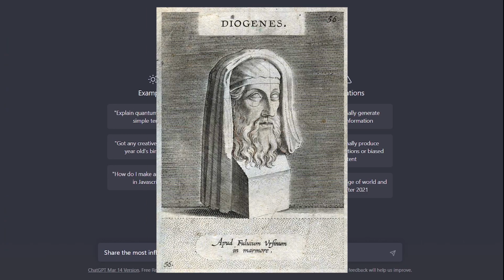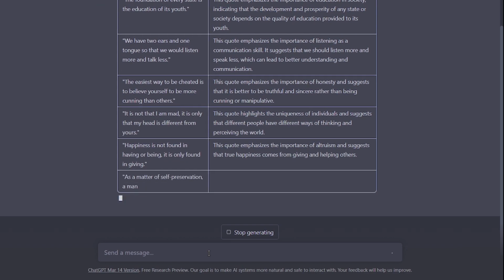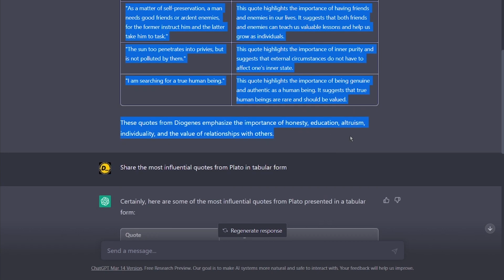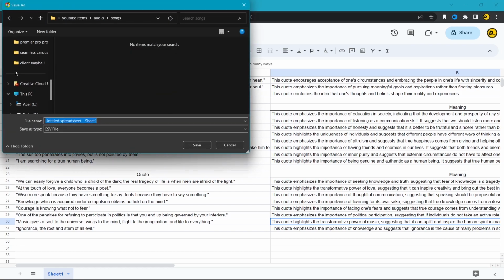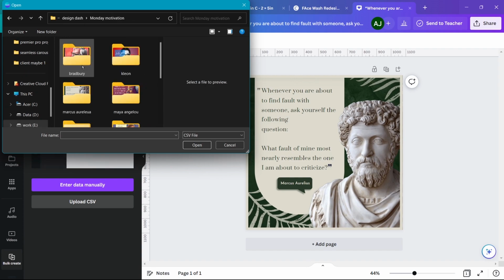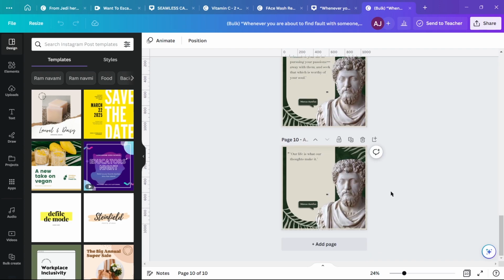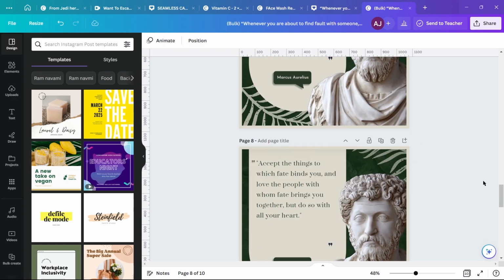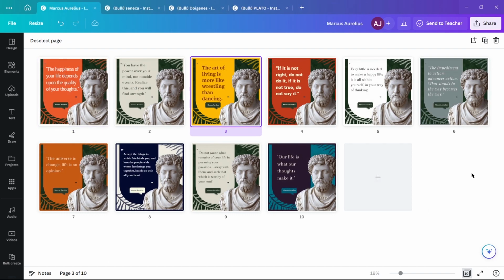Ai powered content creation || Chat GPT + Canva = Content Mafia || bulk create canva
Looking to save time and streamline your social media content creation? Say goodbye to the old school way of creating one post at a time, and hello to the Gen Z way of using AI and Canva to create 30 posts in under 5 minutes!

Whether you're a social media manager, influencer, or just looking to boost your online presence, this video will help you save time and create content like a pro. So sit back, relax, and enjoy the ride!